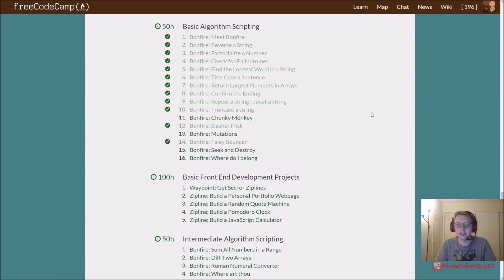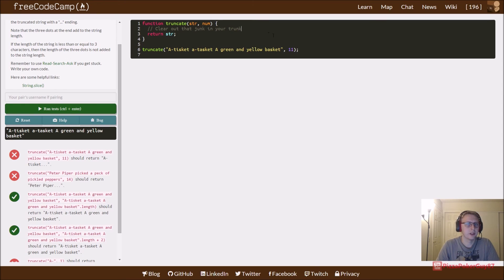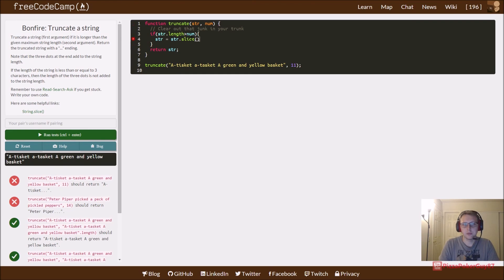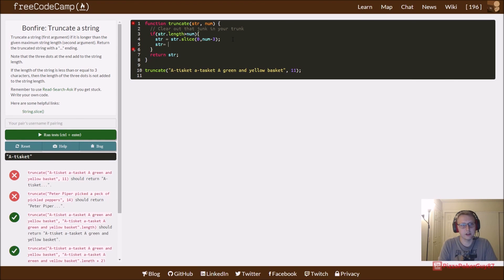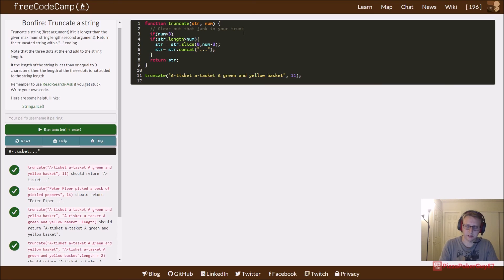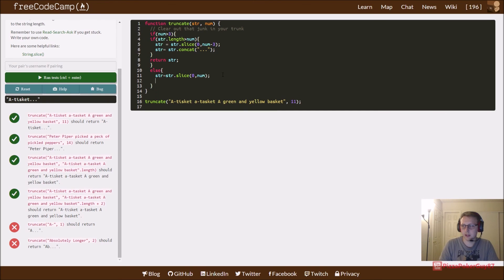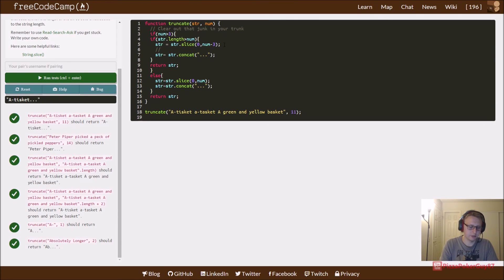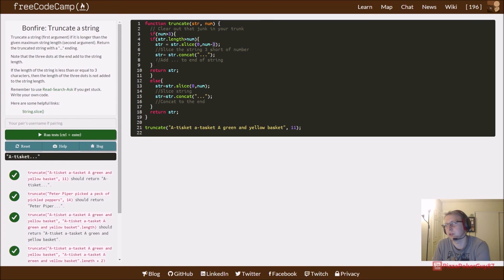Truncate a String JavaScript Free Code Camp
Brief video going over Return Largest Numbers in Arrays Bonfire  Basic Algorithm Scripting JavaScript FreeCodeCamp.com.